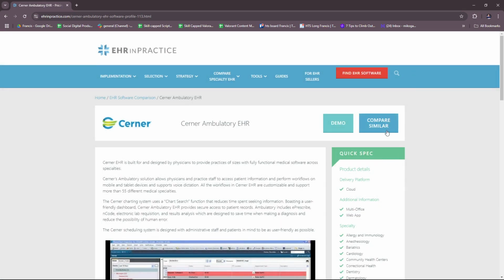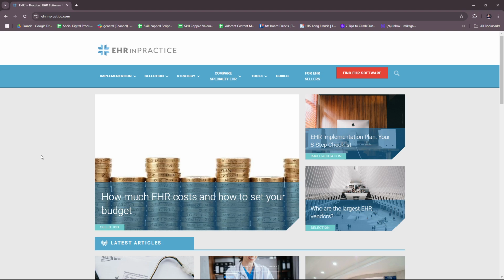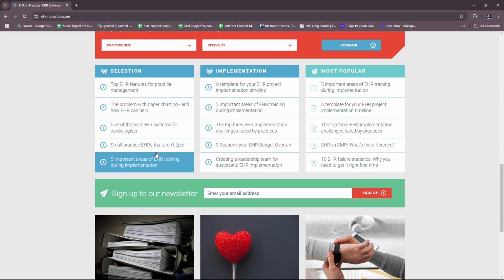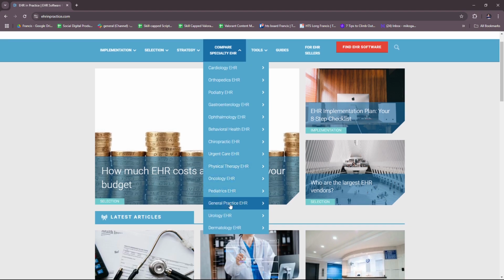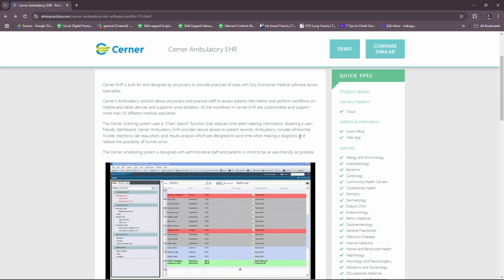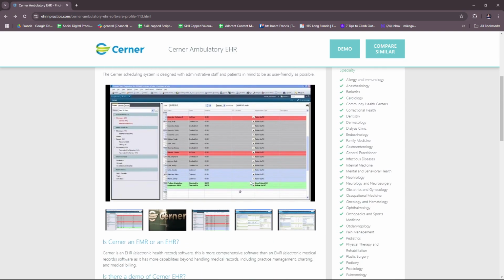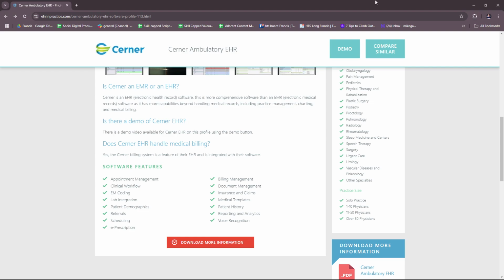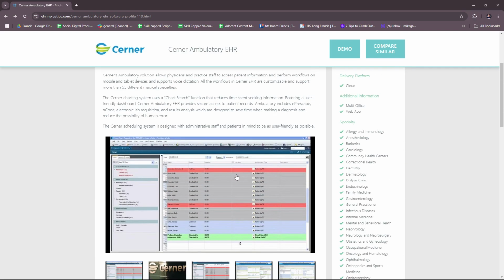How to Use Cerner EHR | Complete Tutorial for Healthcare Professionals (2026)